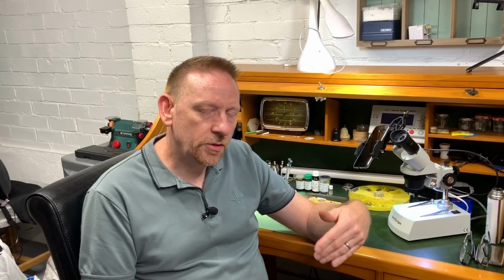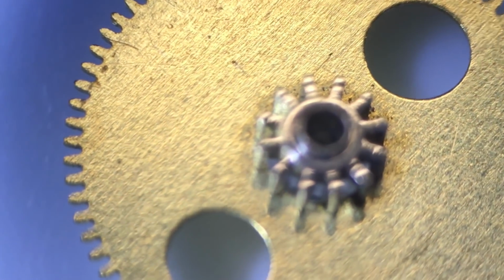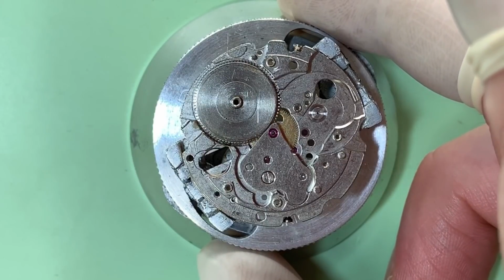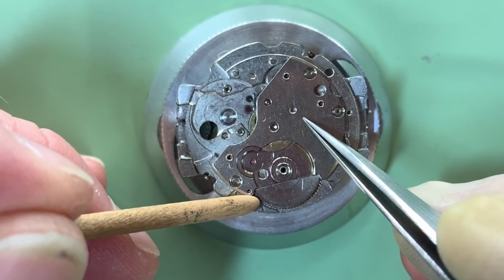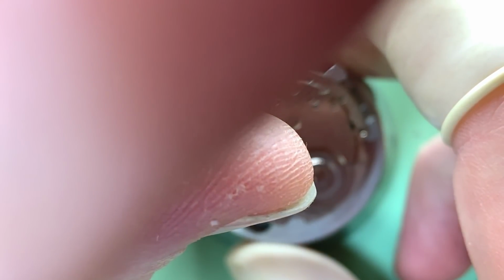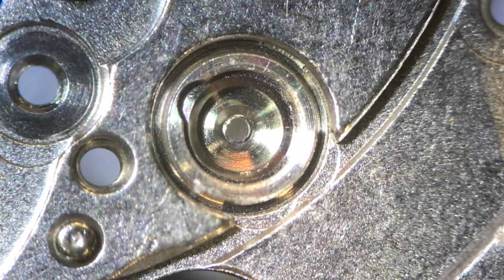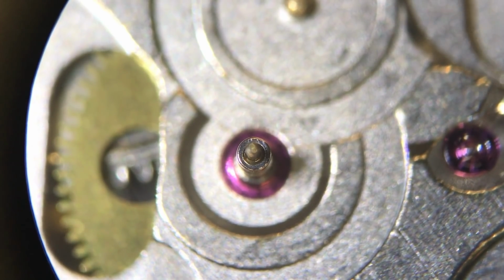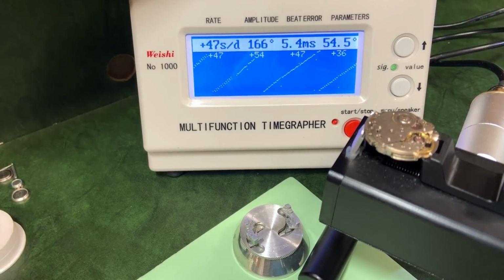Seiko 6309 Rebuild- Train Works ( 5000 Sub Giveaway)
Here we go with the Seiko 6309 rebuild of the motion works for the 5000 sub giveaway! This is my longest video to date and the actual building of this if not filming would be probably less than 20 minutes!    So I will take this Seiko 6039 movement and rebuild all the motion side, show you were I oil and how much I use. I will explain each step I take so any of you can follow along if you so wish. This promises to be a good video but please remember that I am not a professional, just an obsessed watch repairer who wants to share my projects with you and my methods.  Sole aim it to inspire more of you into this rewarding and interesting hobby.

If my video helped you then consider buying me a coffee.

sub_confirmation=1

My Facebook Group - Retro & Vintage Watches & Restorations. In here you will find a very large friendly community where no question is too silly and you will find no watch snobbery. Stuck on a WATCH REPAIR? join and get answers from the watchmaking collective. My Facebook Page

About me: My name is Mike and I am a hobbyist watchmaker. I am completely self-taught in watch repair and restoration. My channel is all about my journey of hobbyist of watchmaking. I have watch repair tutorials, watch restorations and watch repair videos. Some of my content you can easily follow along to if you are working on the same watch movement. My main focus is to document my journey and inspire more people into this wonderful hobby and demonstrate that this hobby can be very rewarding. I do not profess to be a professional watchmaker and in my videos, I show all my mistakes, mishaps, highs and lows and keep everything as honest as possible. It is easy to edit all the mistakes out and make my videos look perfect but I believe that keeping it real reflects the true reality of this hobby. So, what are you waiting for? please check out my watch repair and restoration videos, get inspired and start your own watchmaking journey.